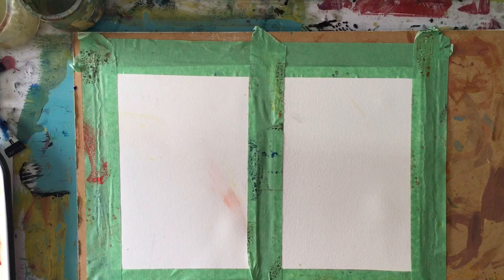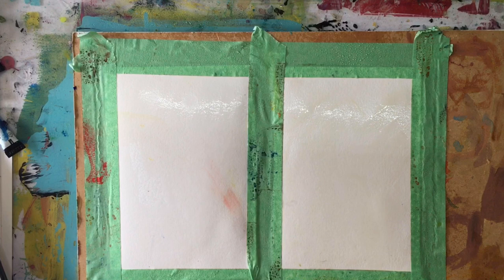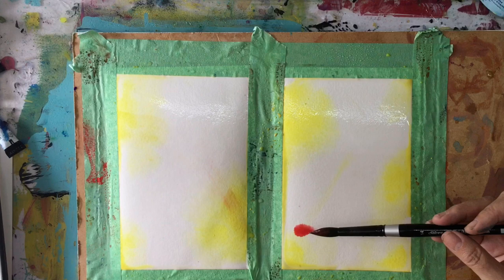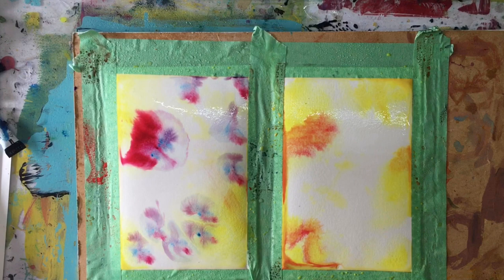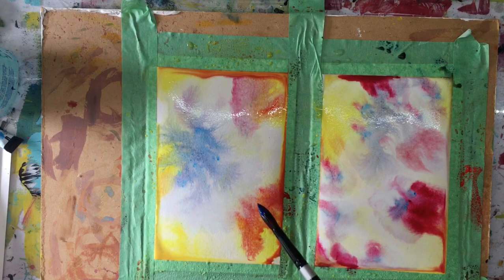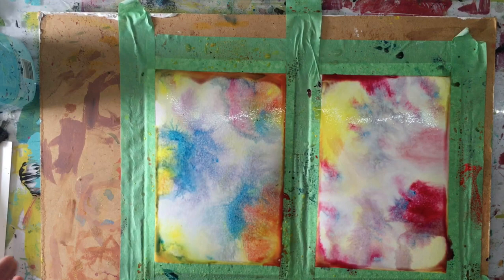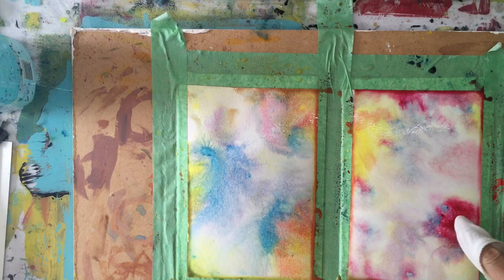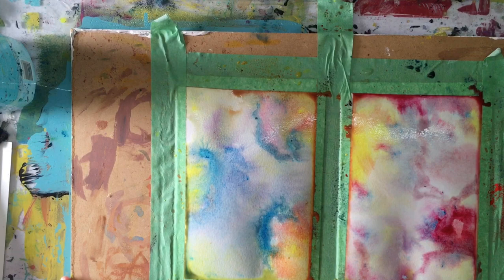Intuitive Watercolor Part 1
Demonstration of Intuitive Watercolor